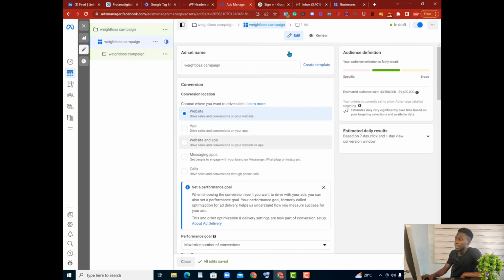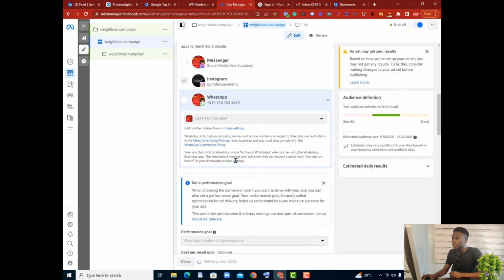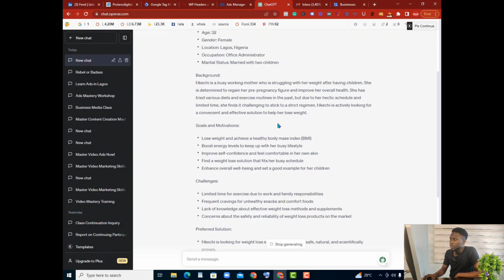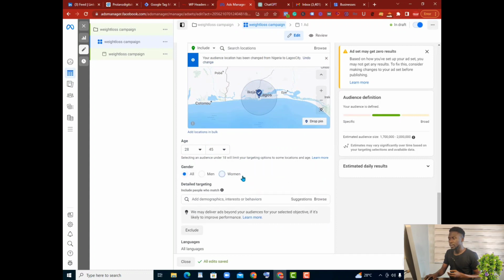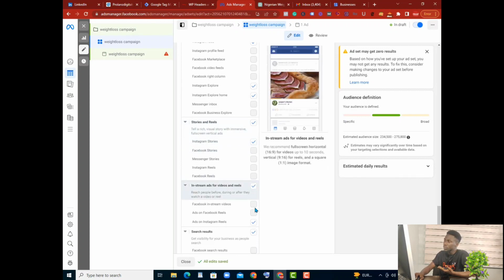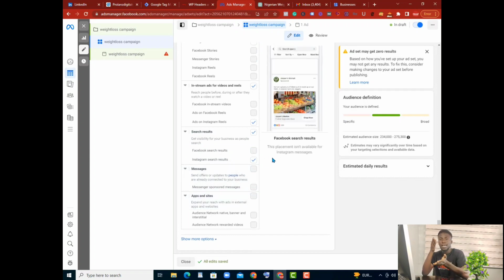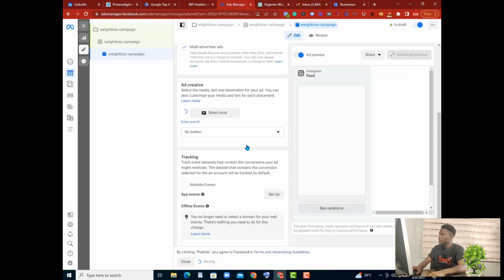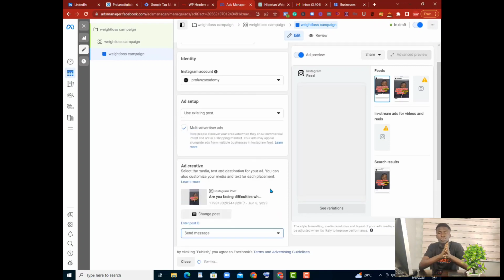How to Run Ads on Instagram: A Step-by-Step Guide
Looking to advertise your business on Instagram? If so, you're in the right place! In this video, we'll walk you through the step-by-step process of running effective ads on Instagram.

First, we'll explain how Instagram ads work, including the different ad formats available and how to choose the right one for your business. Then, we'll show you how to set up your Instagram Ads Manager account and create your first ad campaign.

We'll also cover how to target your ads to the right audience, including how to use Instagram's advanced targeting features such as interests, behaviors, and demographics.

Finally, we'll reveal some best practices for creating successful Instagram ads, such as using high-quality images and videos, writing compelling ad copy, and including clear calls to action.

By the end of this video, you'll have all the knowledge you need to start running effective ads on Instagram and reach your target audience with precision targeting.